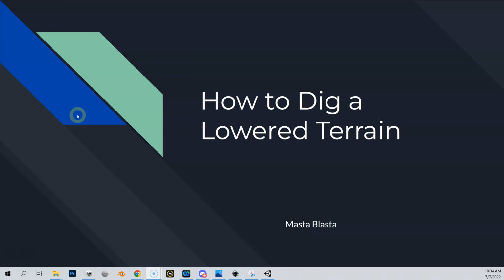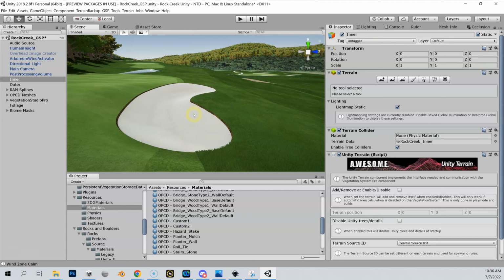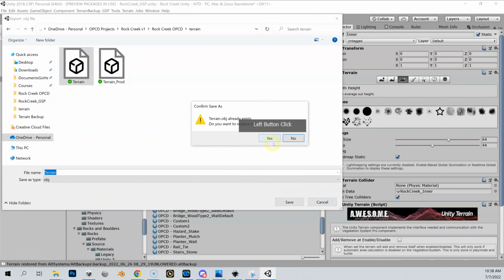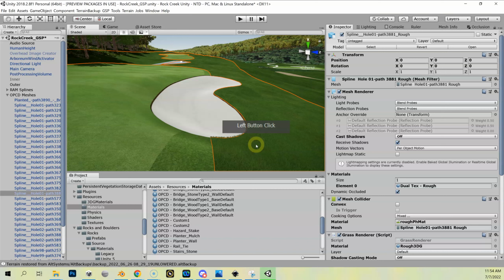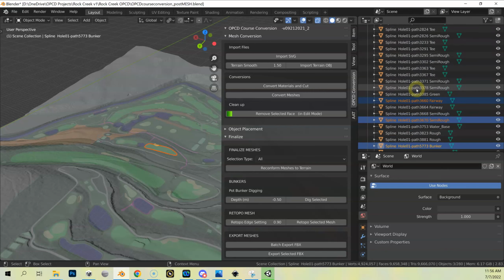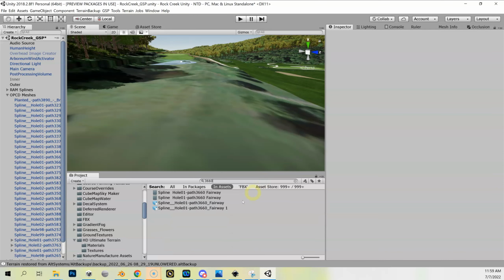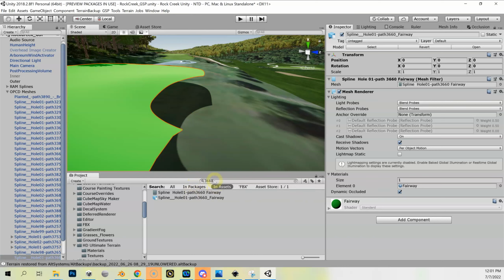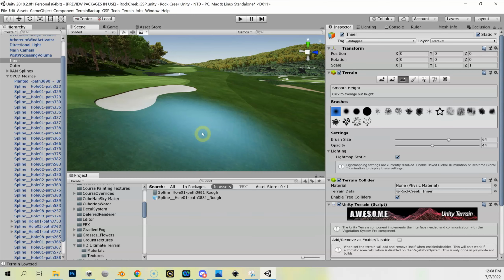Digging on a Lowered Terrain (v4 Deprecated)